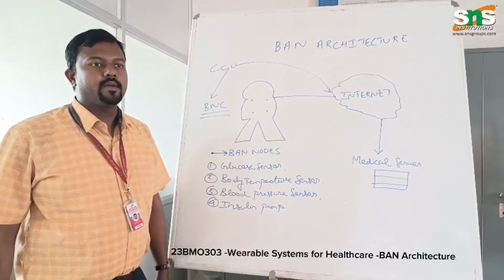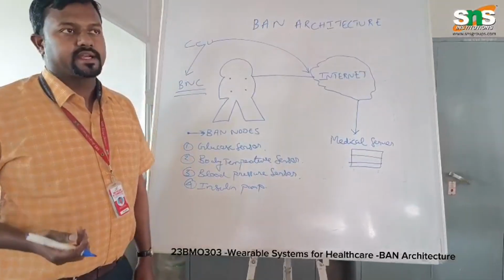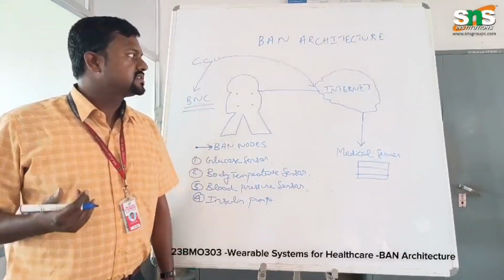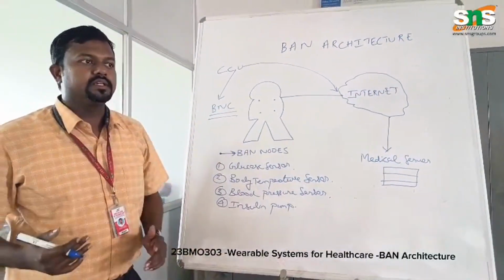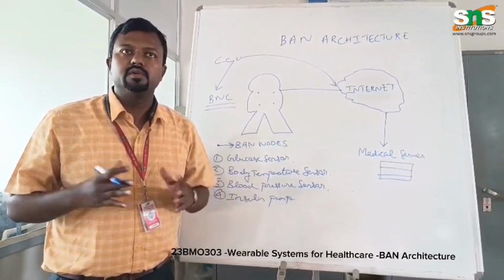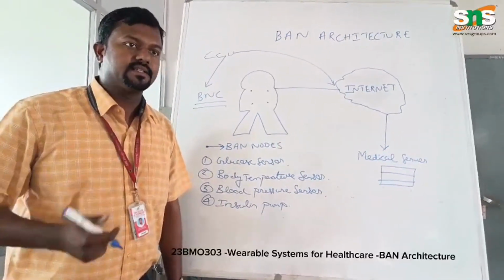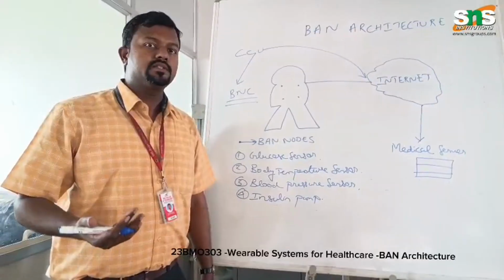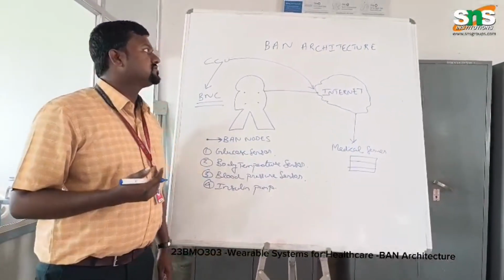BAN Architecture |Wearable Systems for Healthcare |SNS Institutions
BAN (Body Area Network) Architecture refers to the structure used to connect wearable or implantable sensors placed on or inside the human body. It typically includes sensor nodes, a personal server (hub) such as a smartphone, and a remote medical server for monitoring. The sensors collect physiological data like heart rate, temperature, and activity levels. The personal server processes and forwards the data wirelessly to healthcare providers. BAN architecture enables continuous health monitoring and supports telemedicine applications.